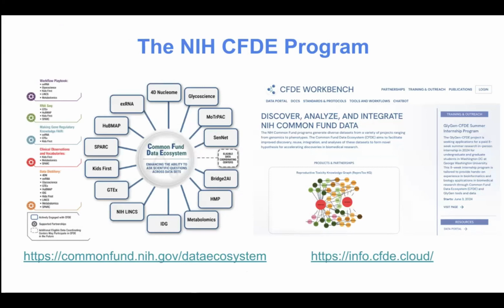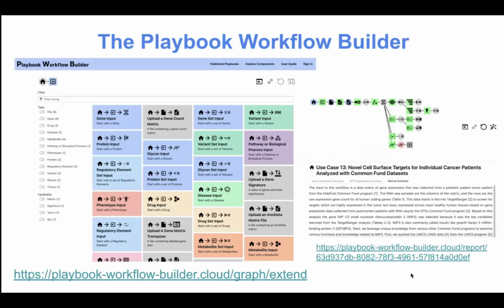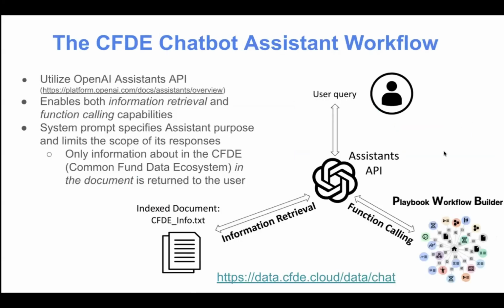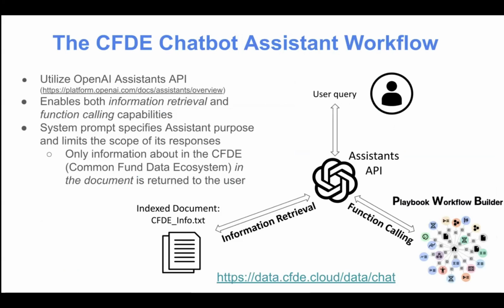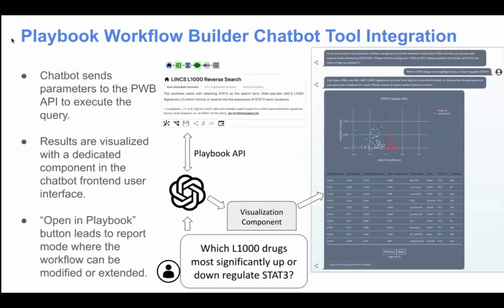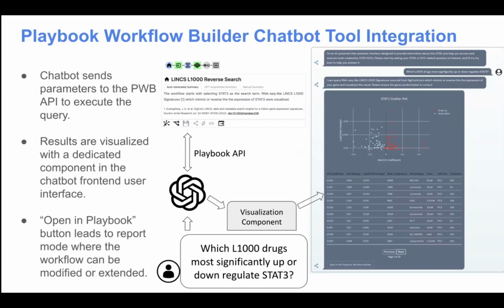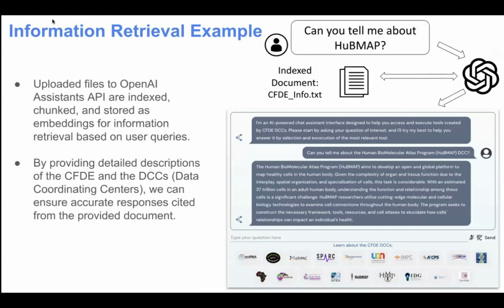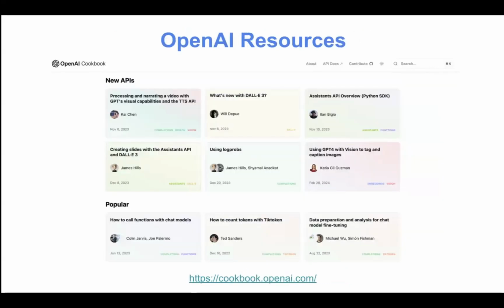BSR6806 - Lecture 10 - Part 3 - The CFDE Chatbot - Giacomo Marino - ISMMS - Spring 2024